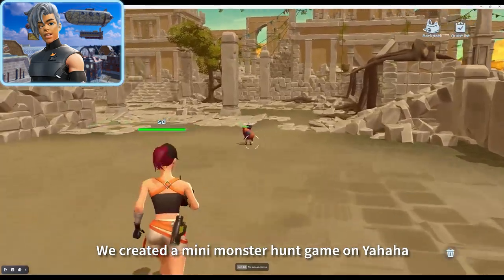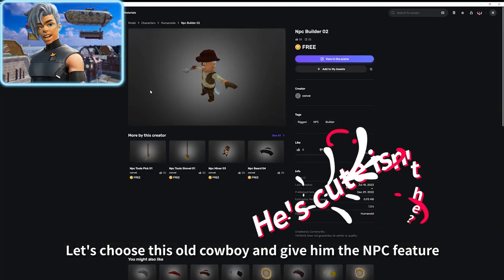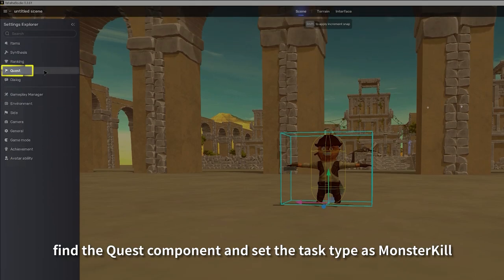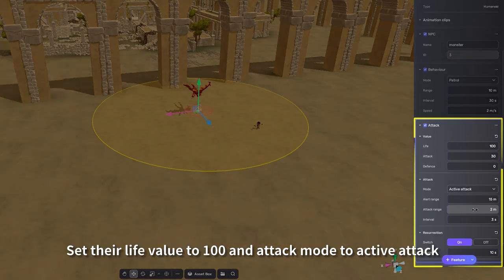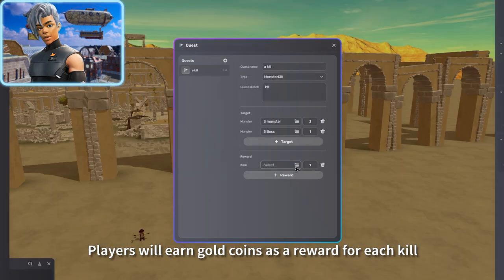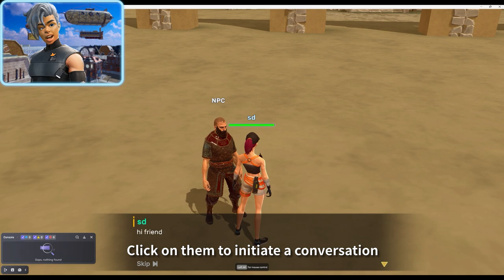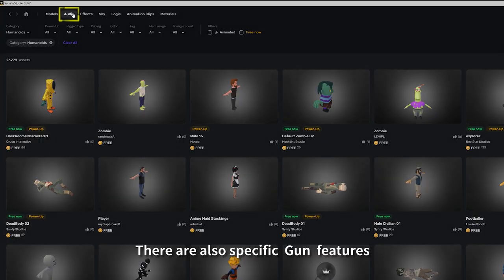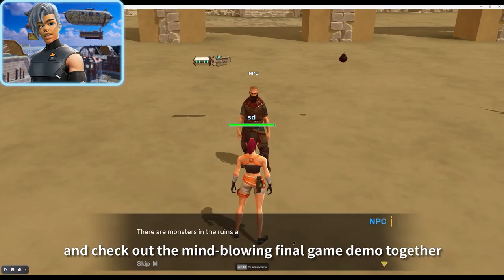How to Create a Monster Hunt Game in YAHAHA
Witness the creation of a thrilling monster hunt game 🦾 as our talented developer 🧑‍💻 showcases the incredibly simple building process using Yahaha Studio! Don't miss out on this captivating journey into game development greatness! 🔨

0:00 Create a Monster Hunt Game
0:11 Select Template
0:24 Add NPC
0:39 Add Behaviour Component to NPC
0:51 Add Quest Feature
1:11 Add Monsters
2:17 Final Test
2:41 Add Weapons
3:13 Add Sound Effect